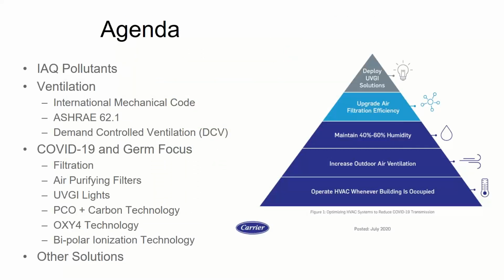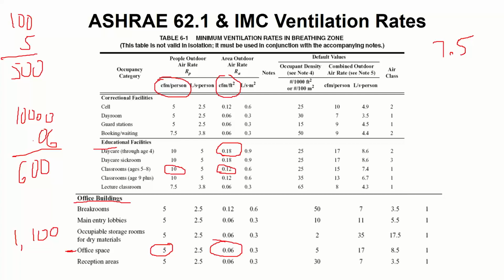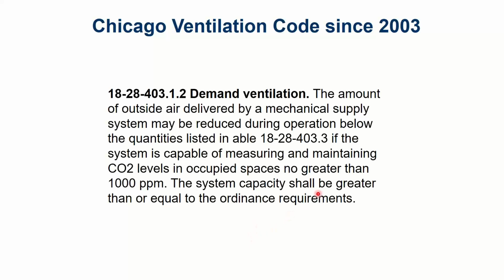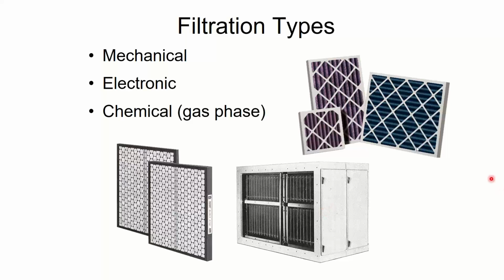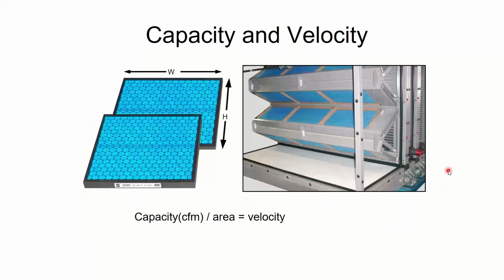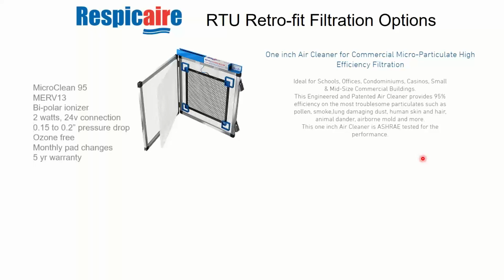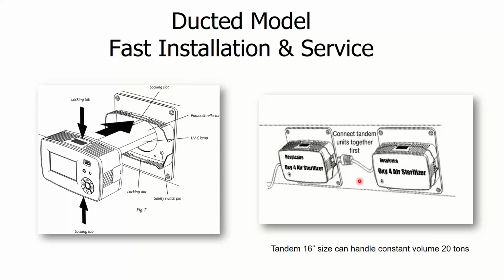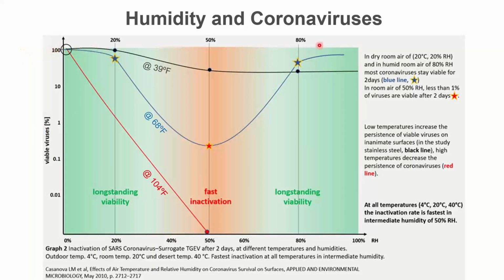IAQ Solutions for HVAC in Commercial Buildings - Webinar 2/14/22